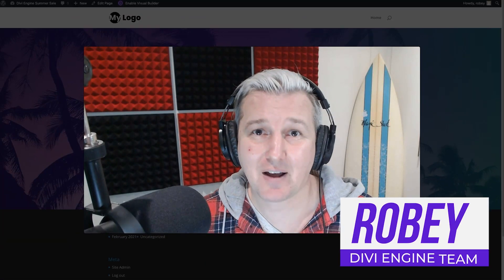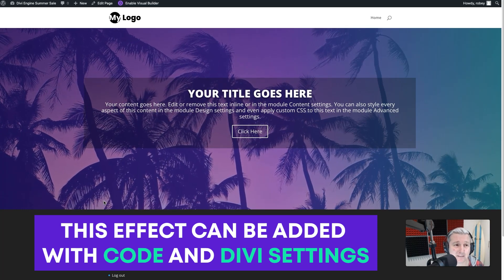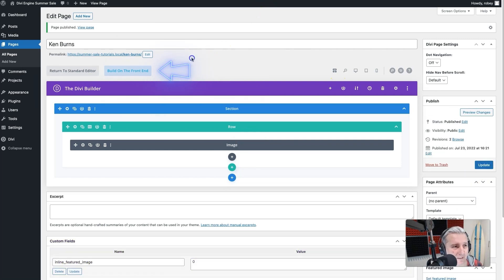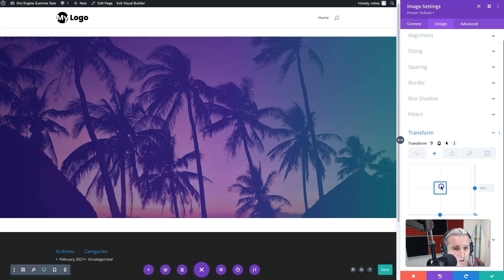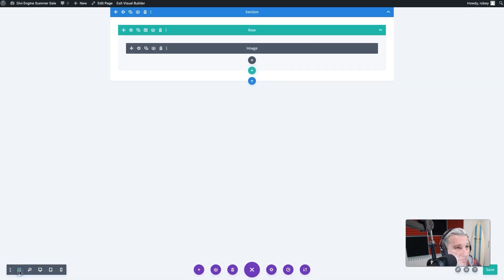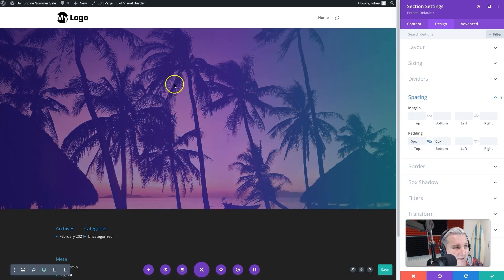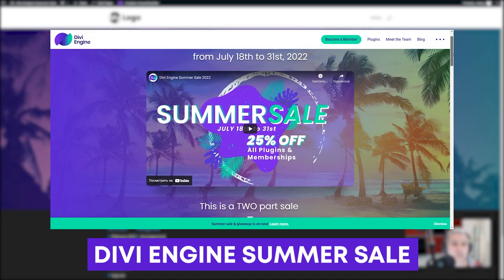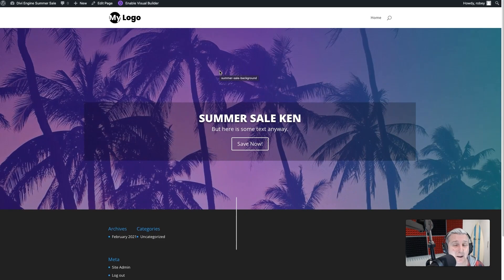How to add a Ken Burns effect to your background in Divi (without a plugin)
The Ken Burns Effect is an awesome way to add some flair to boring static images. In this Divi tutorial we are taking this effect and applying it to a background overlayed with some content.

We use the mighty powers of CSS and native Divi setting to apply the Ken Burns Effect without the need for a plugin, how cool is that?

Let's gooooooo!

CHAPTERS
00:00 Introduction
00:25 The Ken Burns Effect
00:53 Creating a new page
01:33 Adding the background image
03:41 Hiding overflow in the row
06:31 Adding our content row
09:12 Offsetting the content row to overlay the background
10:32 Adding the Ken Burns CSS code to Divi
12:18 Adding the CSS class to the background
12:55 Conclusion